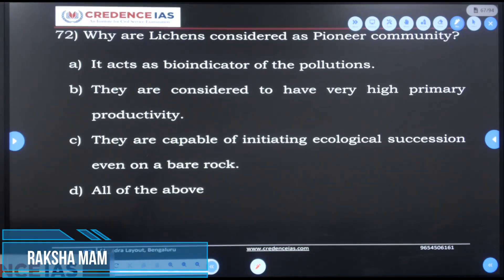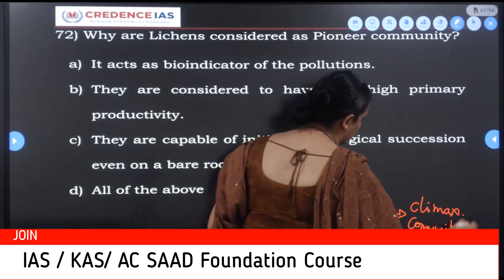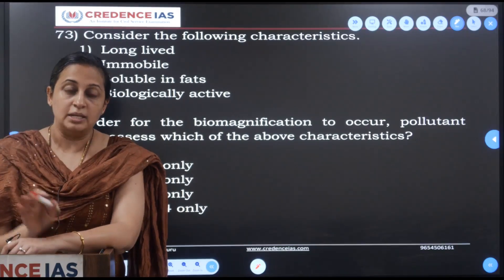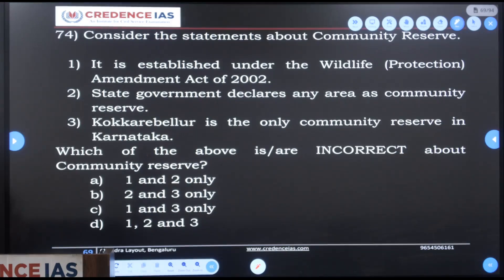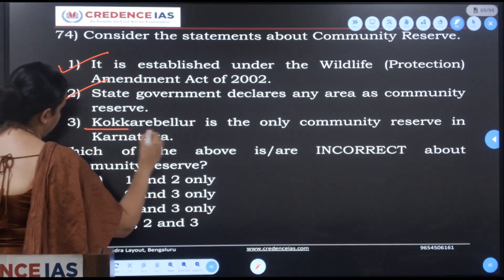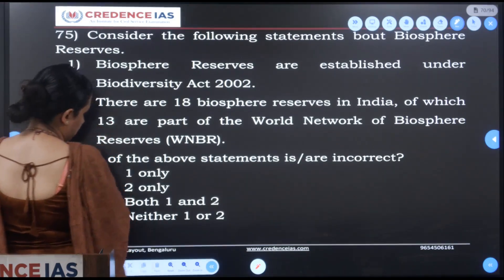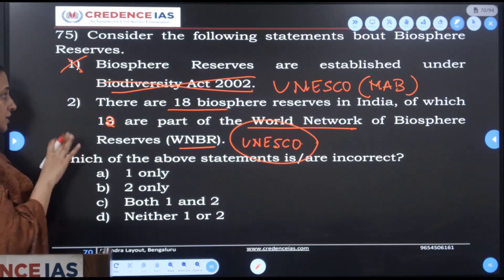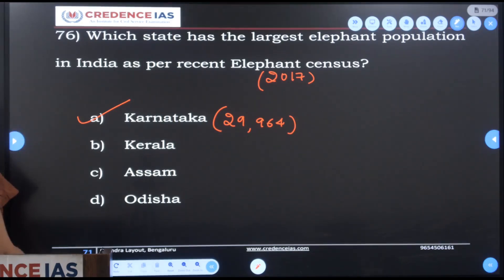ECOLOGY KAS Prelims Questions Discussion -PART - 12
CredenceIAS is a premier coaching institute in Bangalore for KAS, PSI, and IAS exams. Achieve your goals with expert guidance and resources. #1 Institute for civil service examination in Bangalore, Dharwad since 2015.